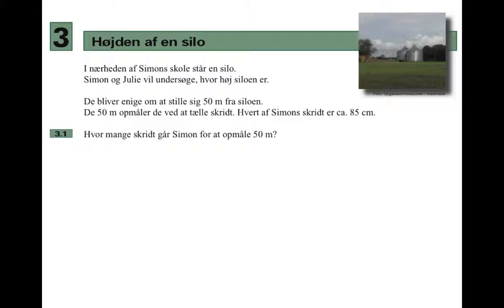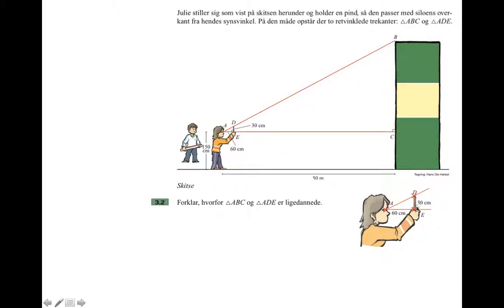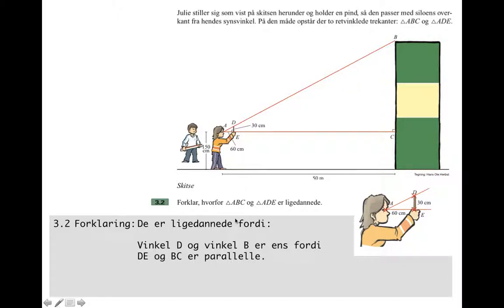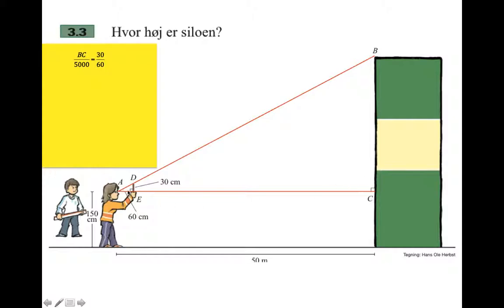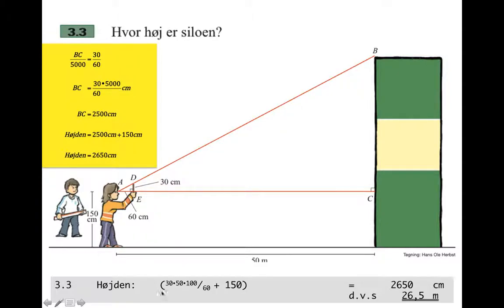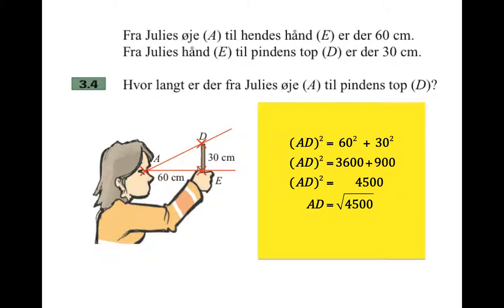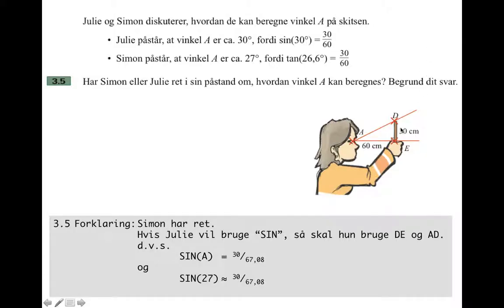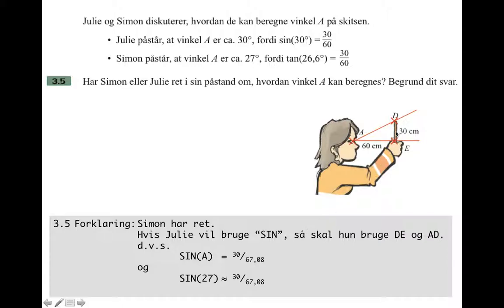FSA MAT Maj 2012 Question 3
FSA Maths question explained in English